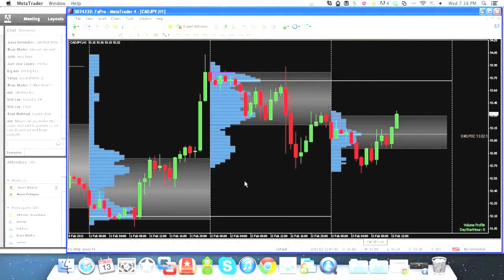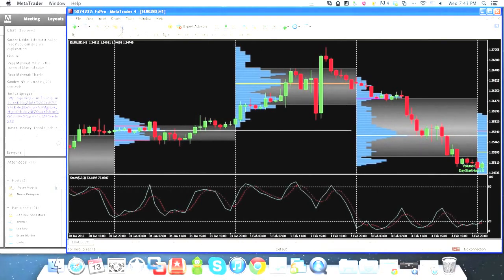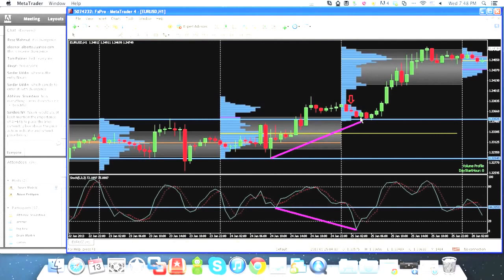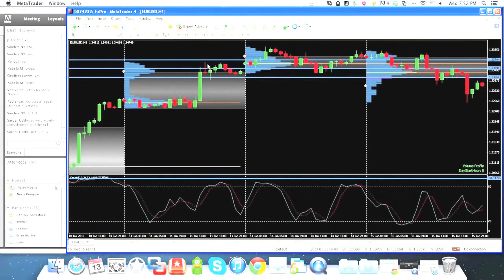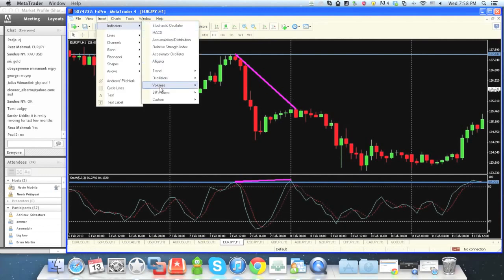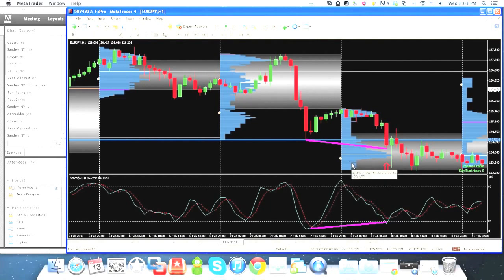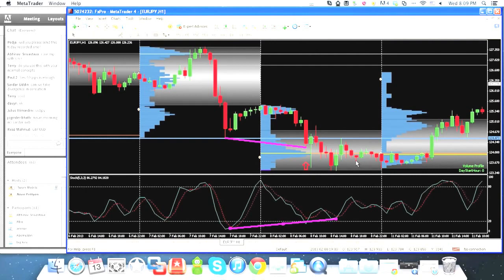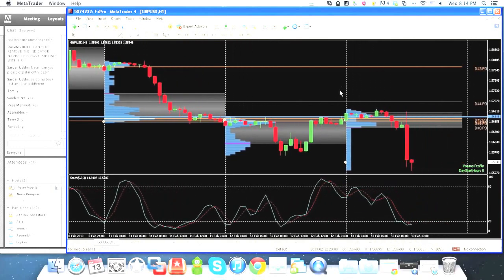Forex Trading Strategy using Market Profile